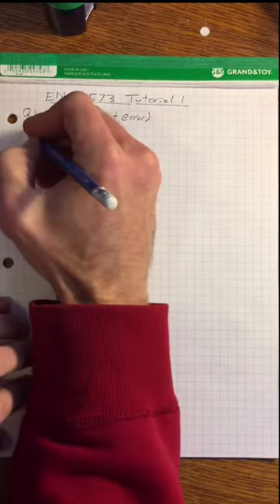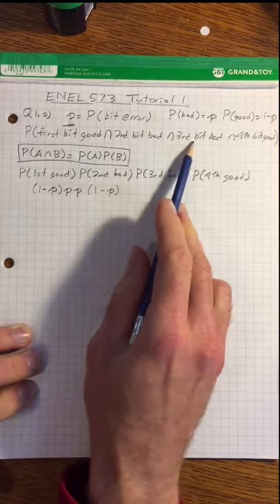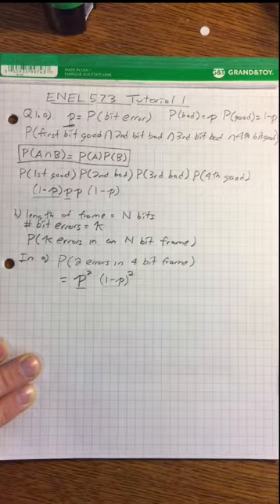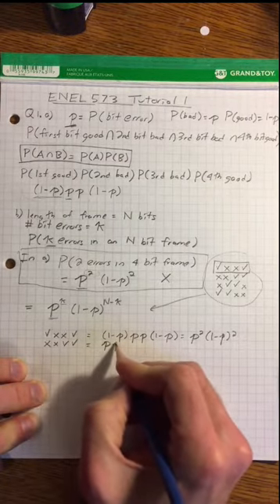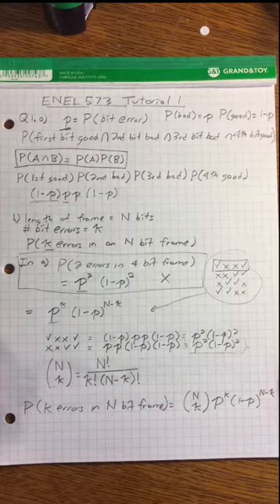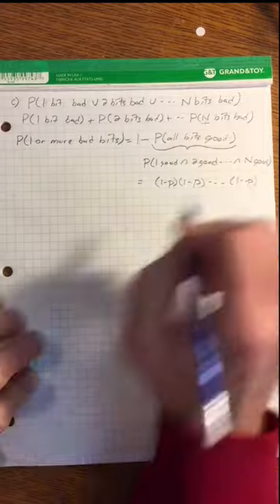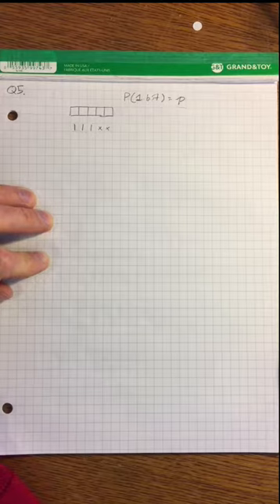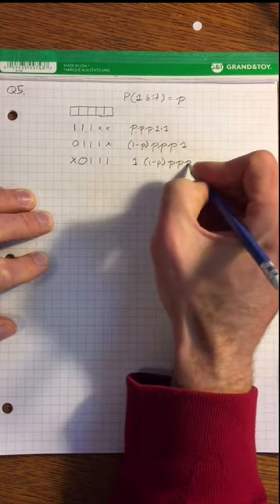ENEL 573 Tutorial 1